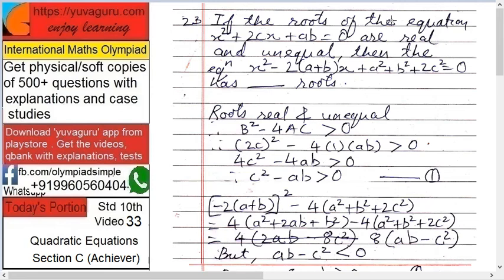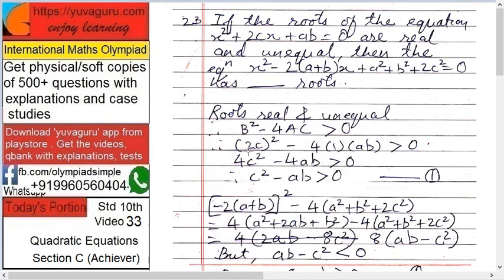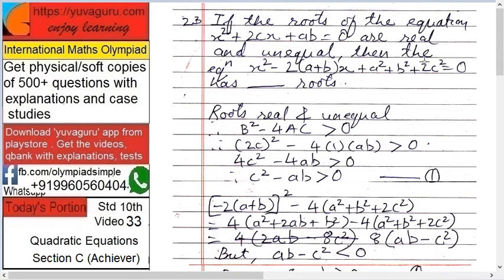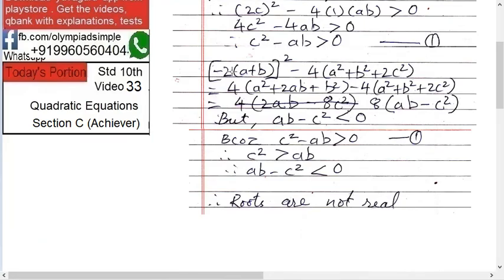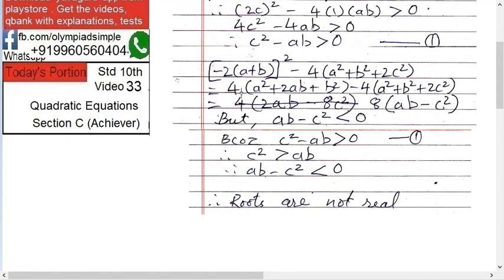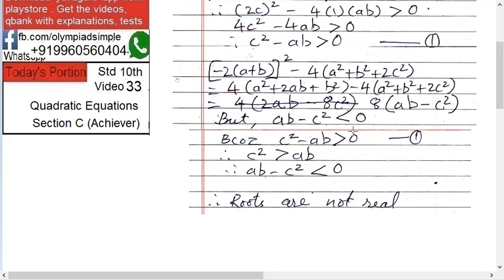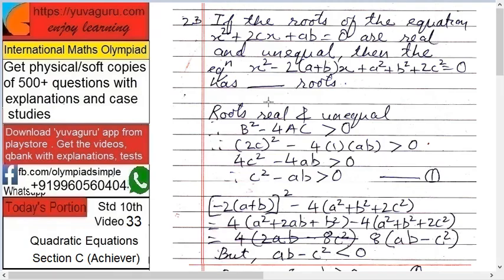33 IMO Maths Video Std 10 Quadratic Equations